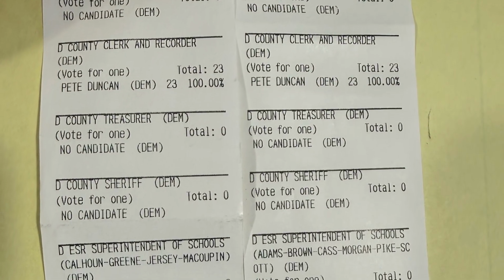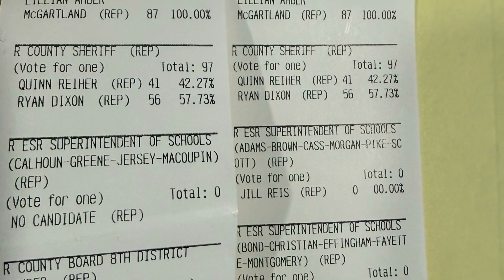How do we check that ballots were counted correctly after an Election?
If you’ve ever wondered how we check to make sure ballots are being counted correctly, watch this video. We walk you through the retabulation process we have to do after each election to verify results in randomly selected precincts by the state and at least one random early or mail ballot machine. We also talk about how we check the number of voters voted compared to ballots cast in each precinct for voter history.